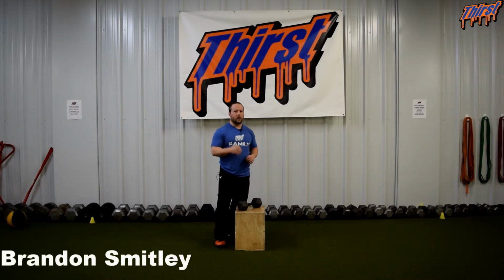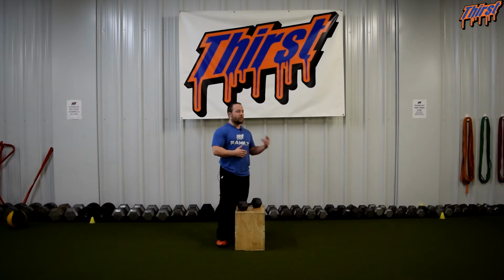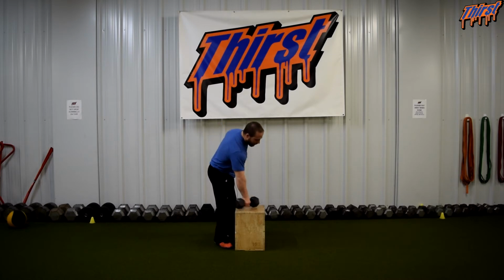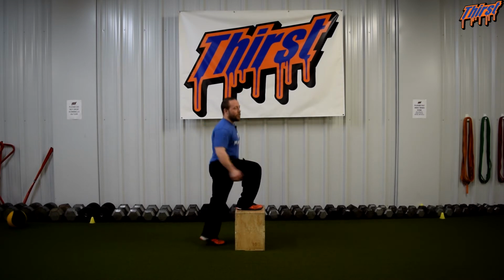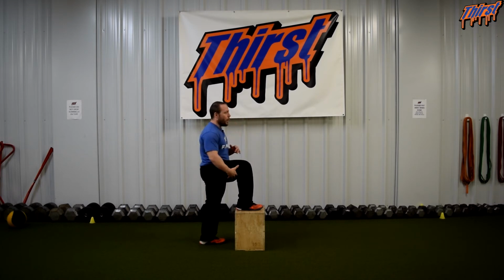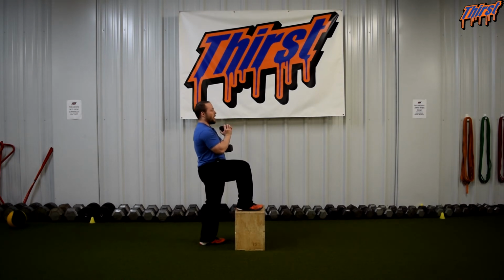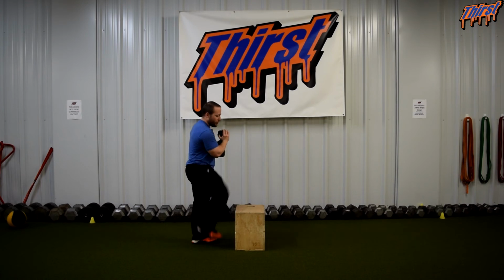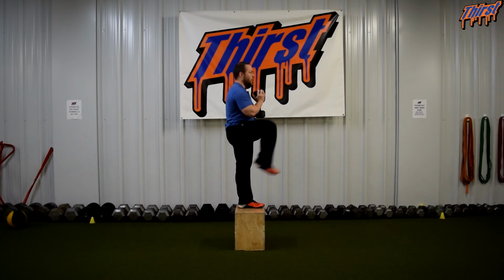Goblet Step Up With Hip Flexion - THIRSTgym.com